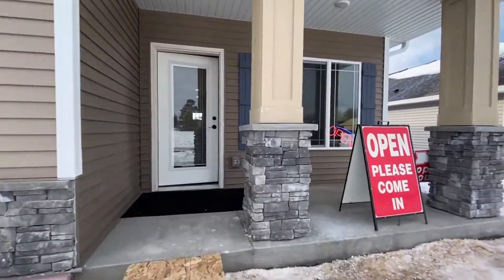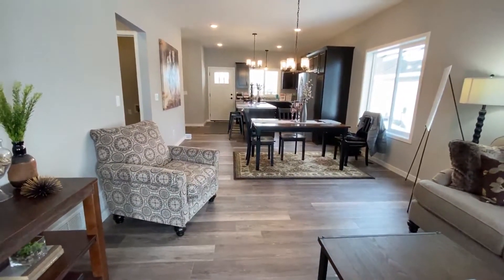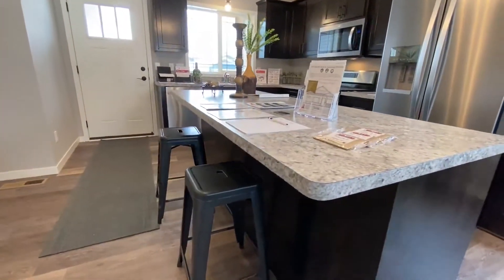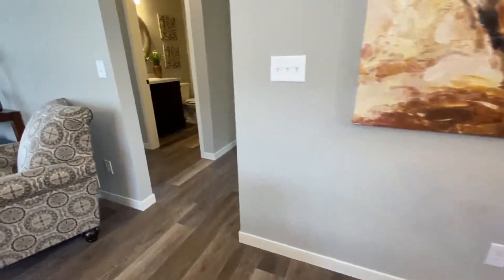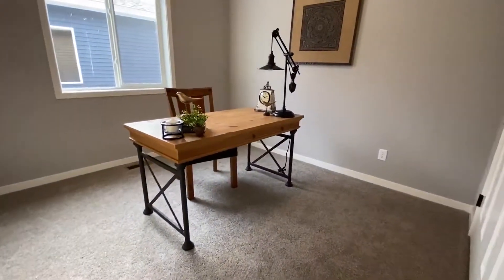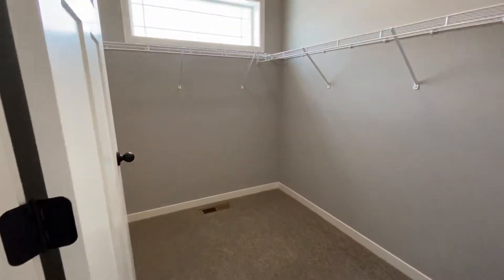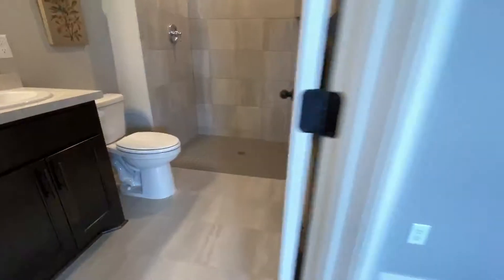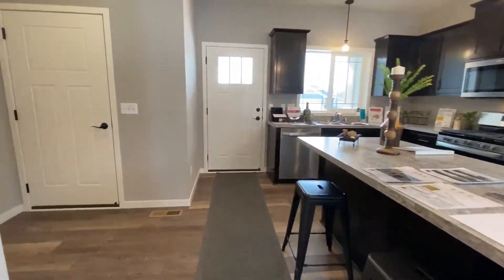The "Kay Alley" model in Cambridge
2 Bedrooms, 2 Bathrooms, 2 Car Garage
1,227 Square Feet All on One Level!
No HOA in this development - Heritage Greens of Cambridge